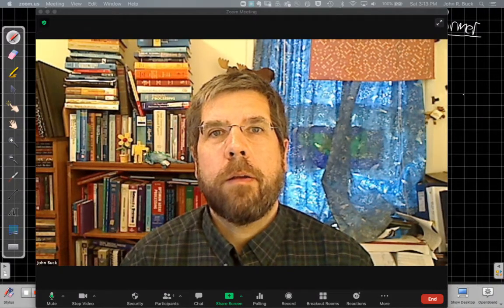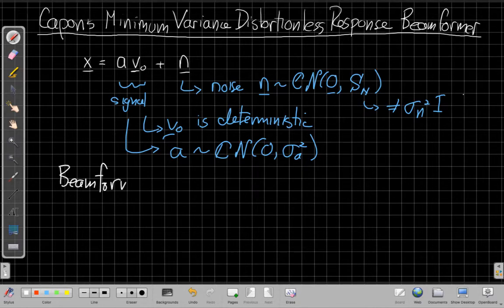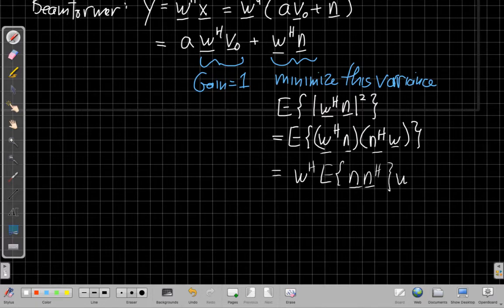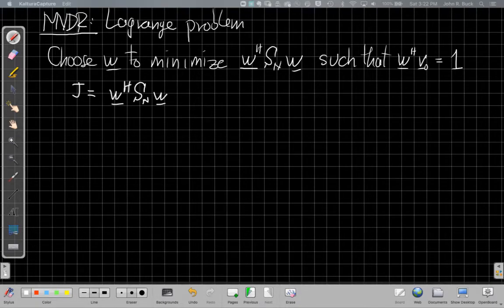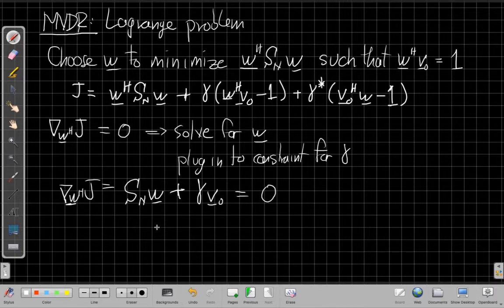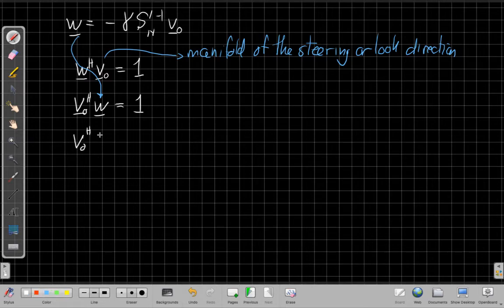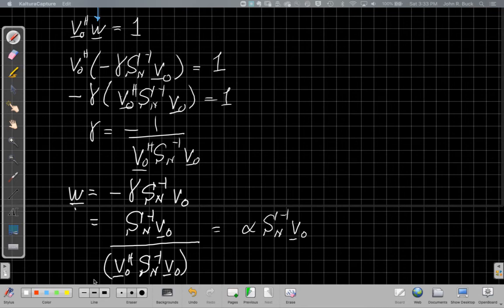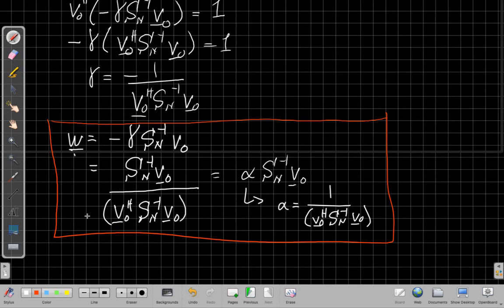Deriving the Minimum Variance Distortionless Response Beamformer with Lagrange multipliers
Solving for the array weight vector for Capon's MVDR beamformer using Lagrange multipliers.  This beamformer minimizes the variance of the noise output subject to the constraint of having a gain = 1 in the desired look direction v0.